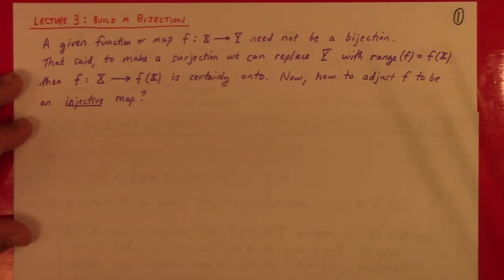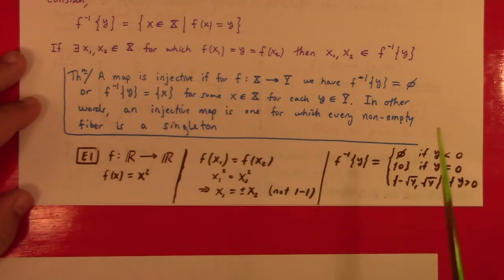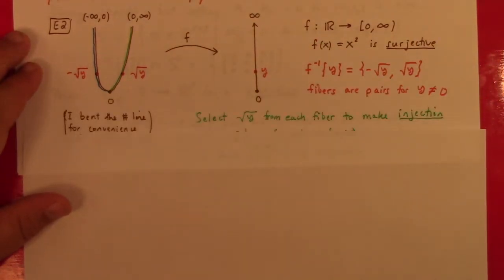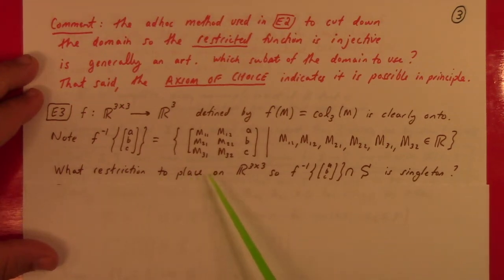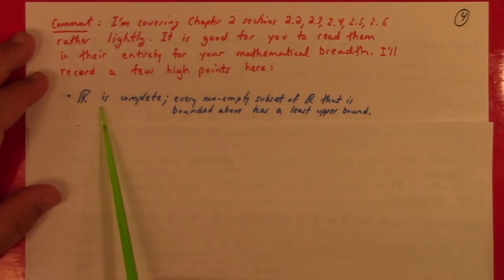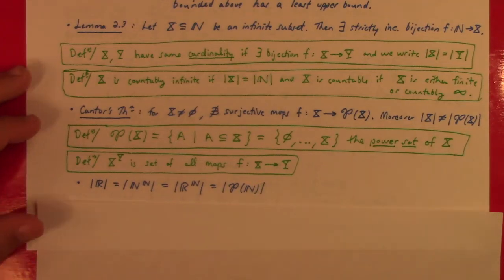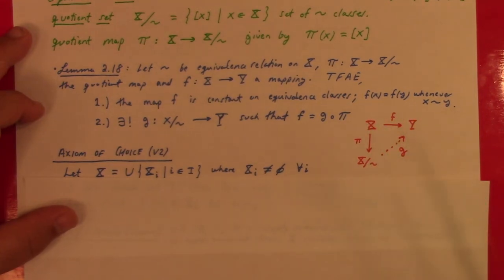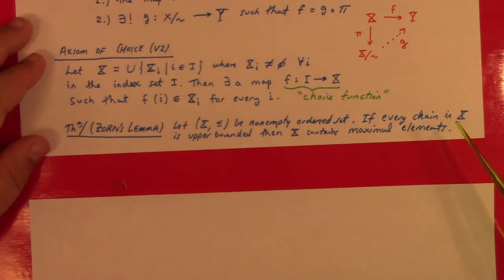Topology: Lecture 3: build a bijection